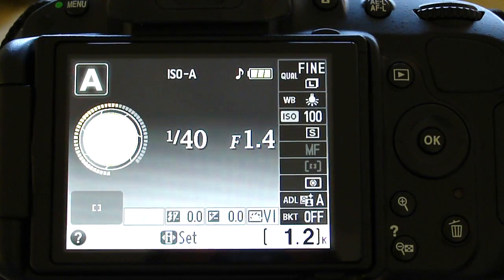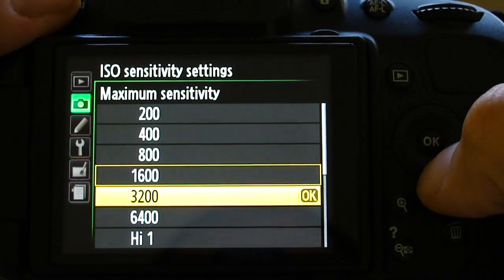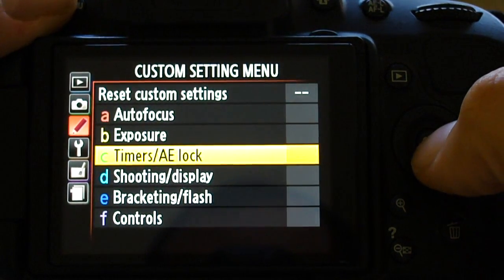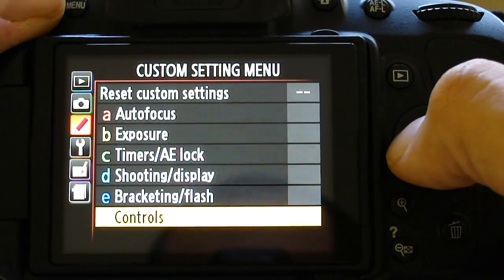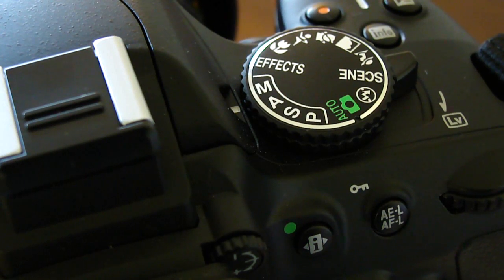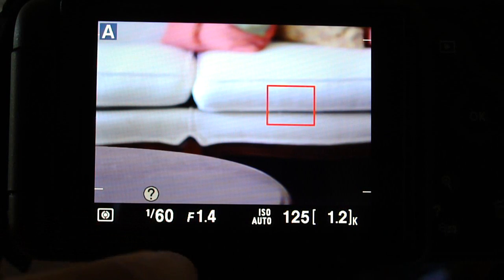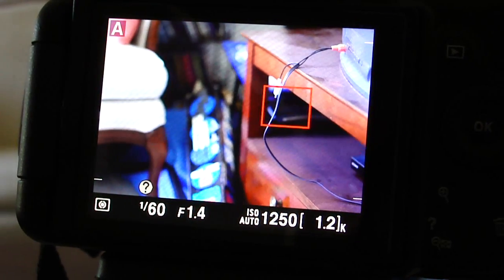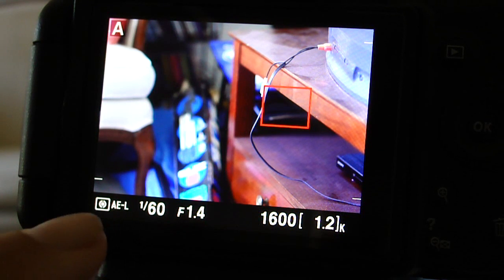Setting Video Exposure On Nikon D5100 (Low Light/Low Noise)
I've found this is the best way to set the exposure for video recording on the D5100; especially in low light situations.  Obviously this is no substitute for having full control of manual exposure settings, such as on the Canon T2i/T3i, but it's sufficient enough for most amateurs.

The noise in the video would be even less with a suitable video editing program such as Sony Vegas, or Adobe, where you can adjust the rendering settings, contrast, et cetera.  All of my videos are edited in WMM V6.0, which is very sub-standard, and creates mediocre quality on my published videos.